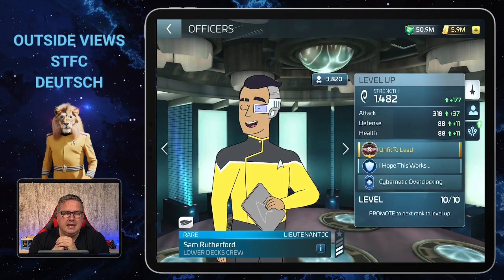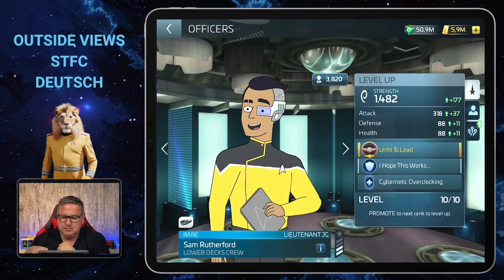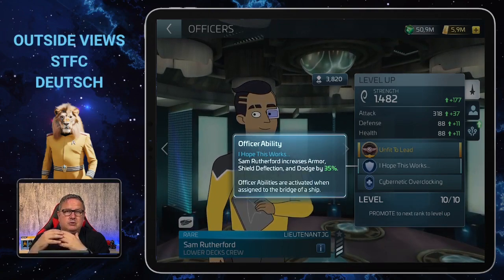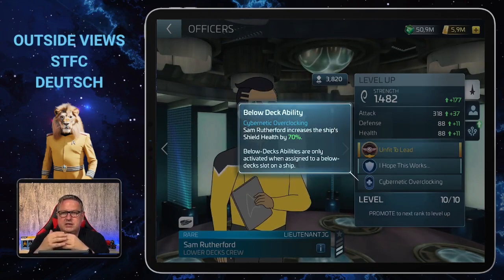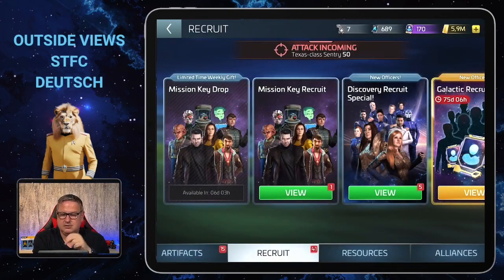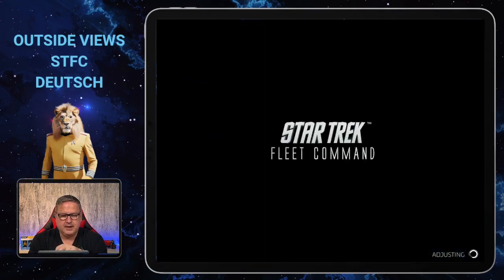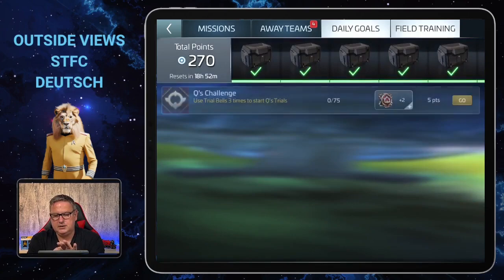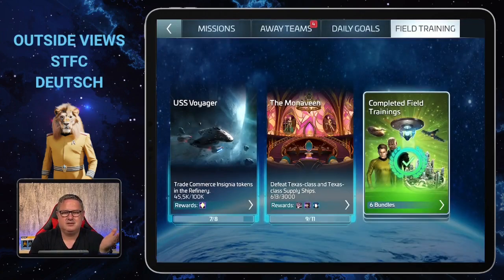Sam Rutherford | How to play Star Trek Fleet Command | Outside Views STFC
Scopely introduced a lot of interesting stuff. In this Video I introduce you to: Sam Rutherford .

Star Trek Fleet Command is a 4X "explore, exSam Rutherfordd, exploit, and exterminate" mobile strategy game created by Irish developer Digit Game Studios and published by Scopely and CBS Interactive. Players can explore star systems, build ships, mine resources, level up, complete missions, join alliances and battle other gamers.